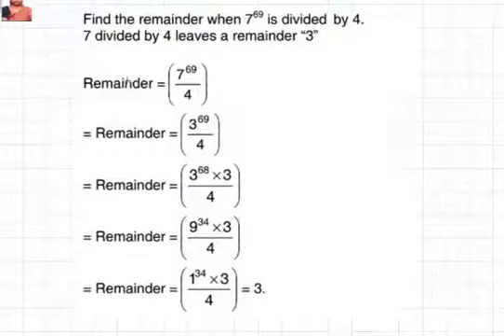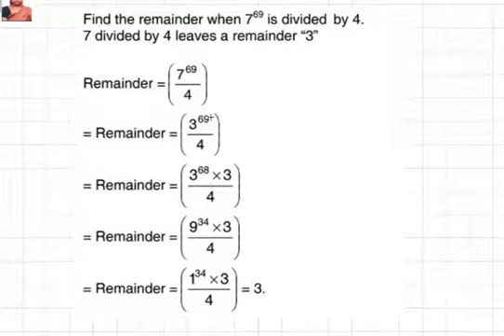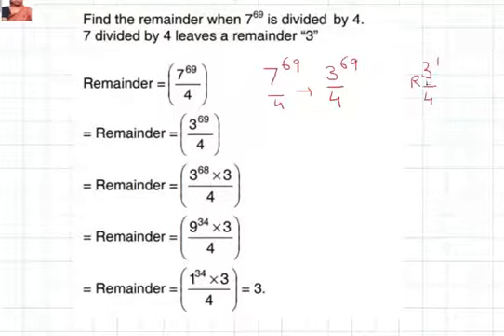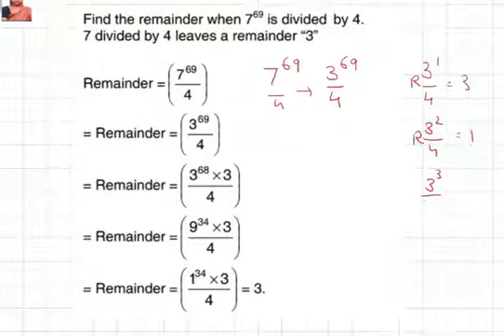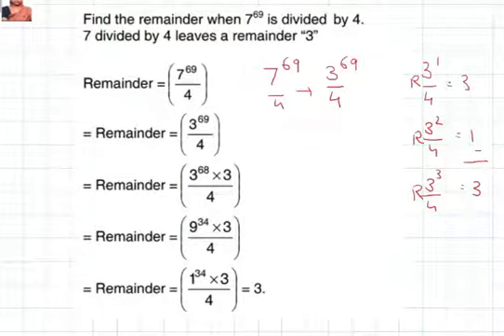703 numbers9 Remainder2